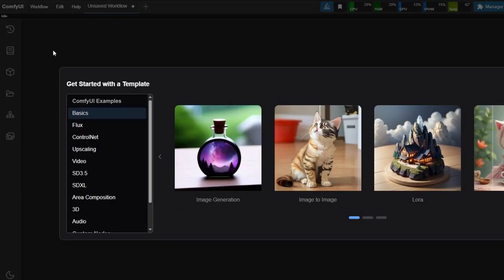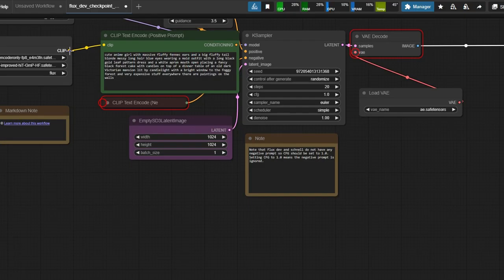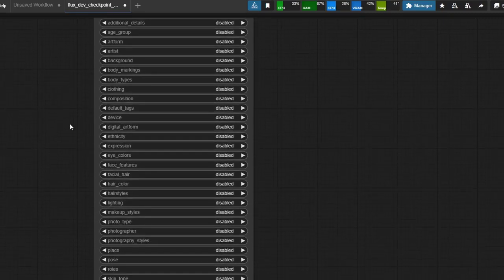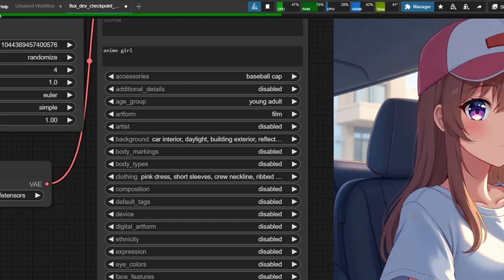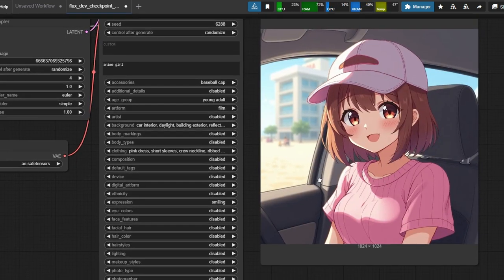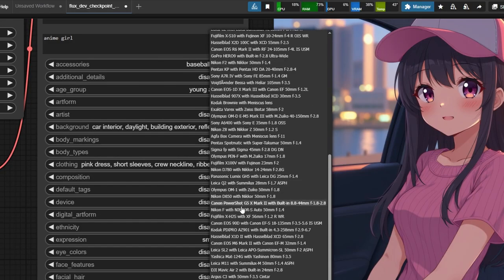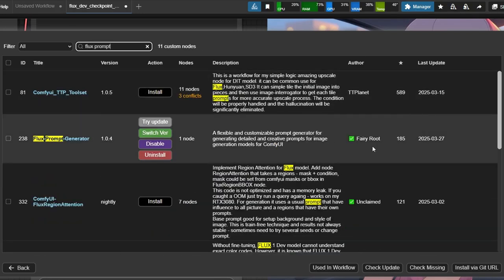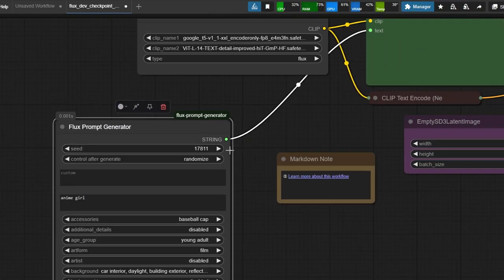Easy Prompt preset